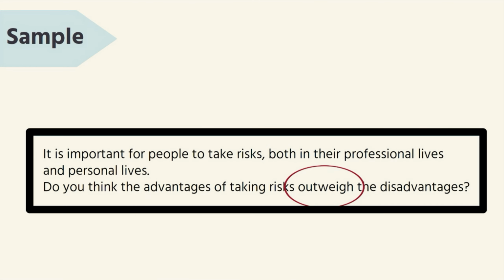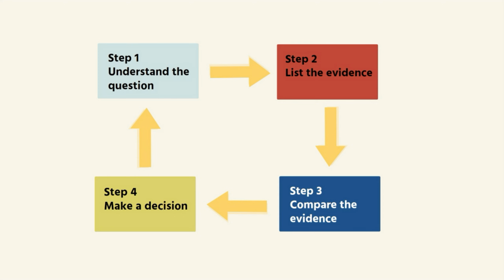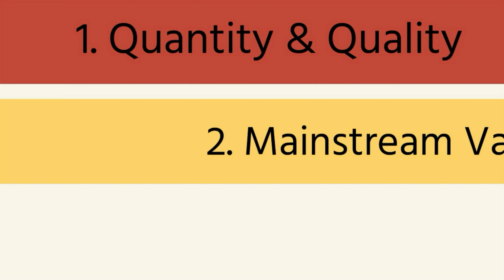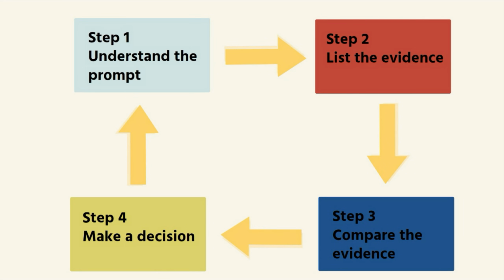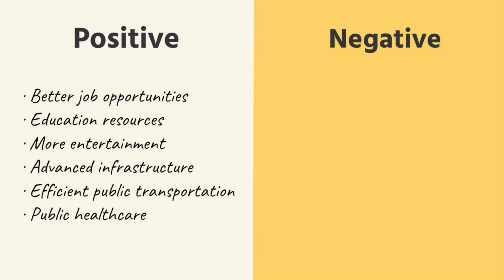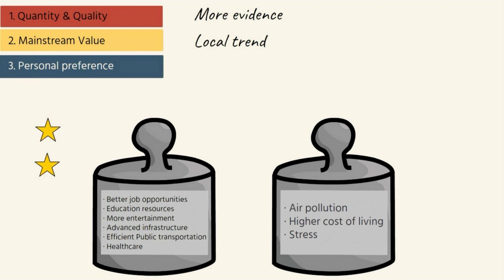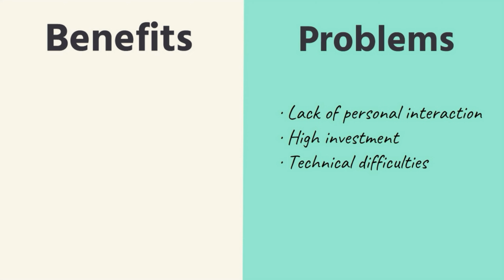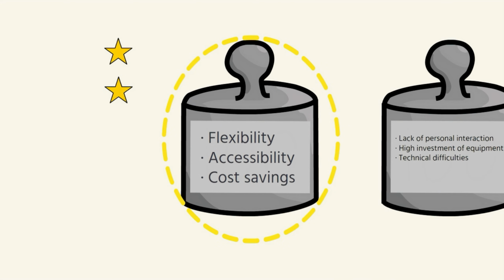How to choose a side? Outweigh and Comparison Made Simple! IELTS Academic Writing Task 2 Discussion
Advantages or Disadvantages?
Wondering what 'outweigh' means?
How to choose the right side?
Confused by IELTS Writing Task 2 Discussion Questions?
In this video, I’ll show you a simple technique step by step to compare advantages and disadvantages effectively and solve these common challenges with ease.
IELTS Academic Writing Task 2 discussion question tips.

Timestamps:
00:00 Introduction
00:30 Sample 1
04:43 Sample 2